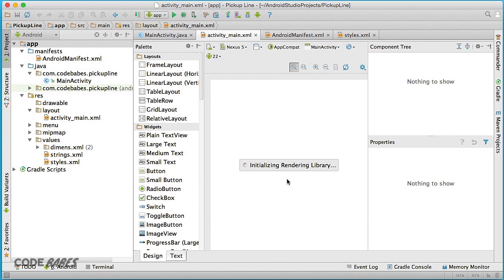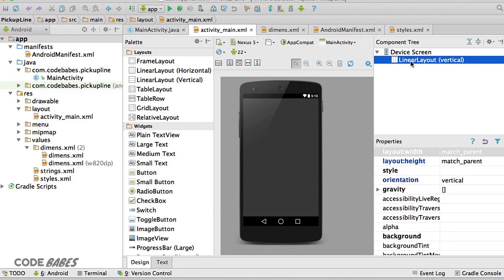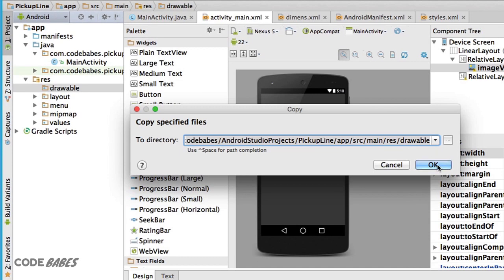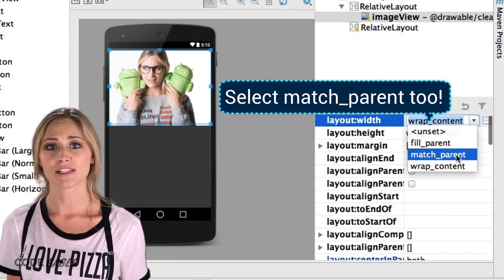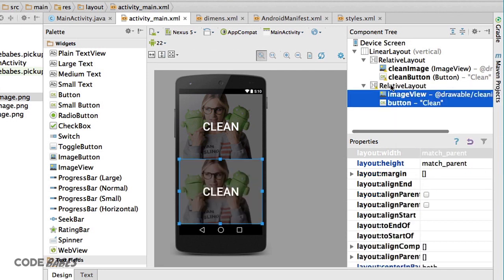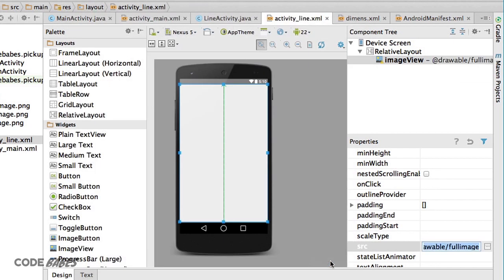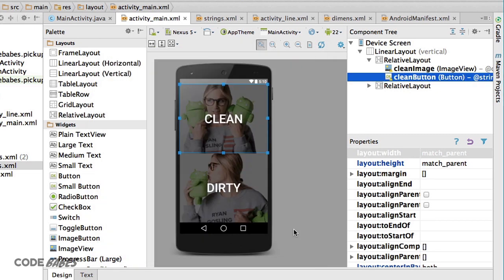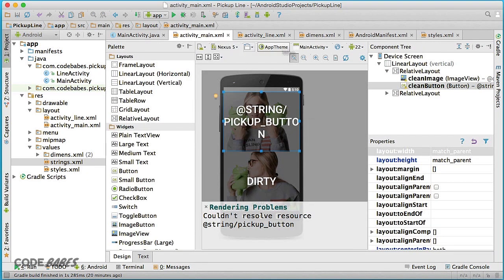App Layout in Android Studio - Android Virgin Lesson 3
Android gets me soooo hot, you too?

In this lesson we’re going to setup the layout of our pickup app. Here is what our app will look like, two buttons to get clean and dirty pickup lines, and then another screen to display the pickup line, along with a button to try again if they’re not that into you, but i’m sure they will be. The first layout is set up with the main activities XML file.

So delete hello world by clicking on it and pressing delete, we can also select stuff in the component tree view to the right. Now we’ve got a blank canvas, select the text view. We’re going to change the layout to Linear layout and delete this padding, notice that it’s highlighted green, this means its referencing another file, if we click on it we see the @ sign, in this case the dimens dot xml in the values folder. That’s a file where you can standardize dimensions. Android handles a lot of defaults this way and when you see an @ sign that means its referencing a file somewhere. For now delete the padding, for this app we don’t need more cushion for the pushin. Next we’ll add the attribute android orientation vertical, to make whatever we put into this layout arrange itself vertically. Look back at the design view and we’ll see the padding is gone.

Let’s split this vertical layout into two halves by adding two relative layouts. Select relative layout, then mouse over linear layout in the component tree and click to add it. You don’t need to drag, but you can. Do it one more time for the second half. We don’t see much change in the design, to make each relative layout take up half the screen find layout weight in properties and change it to .5, linear layout allows you to weight things inside, weight of 0.5 tells each relative layout to take up half the space.